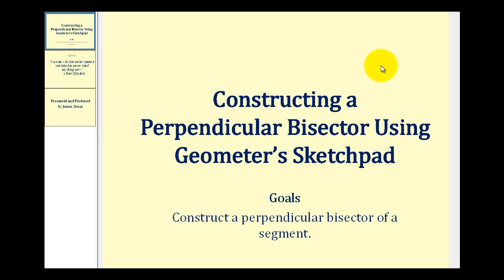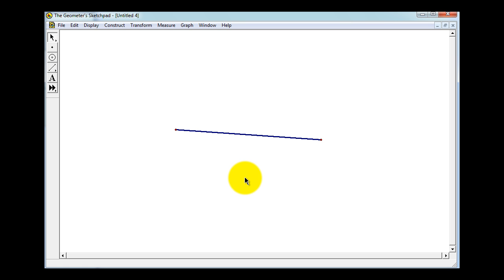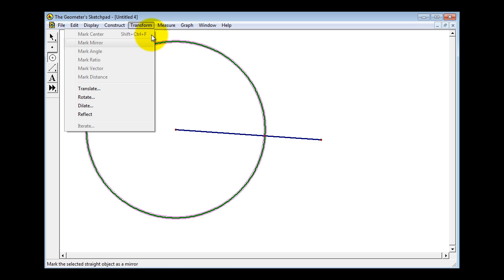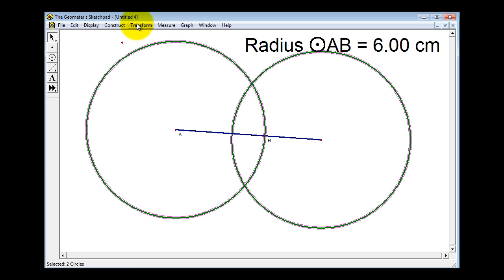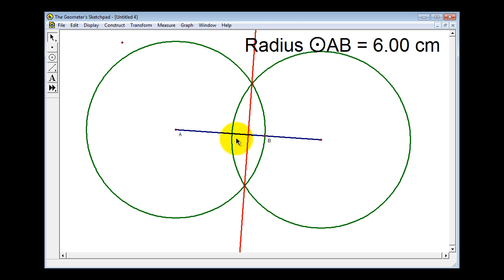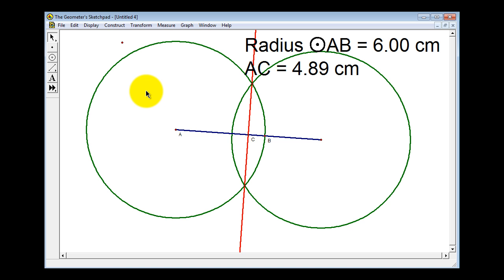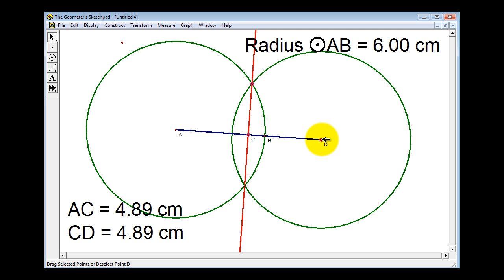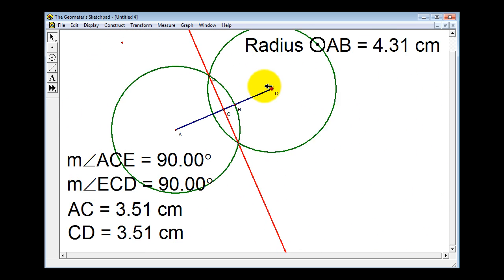Constructing a Perpendicular Bisector Using Geometer's Sketchpad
This video shows how to construct a perpendicular bisector of a segment using Geometer's Sketchpad.